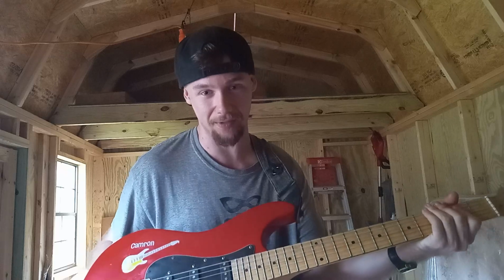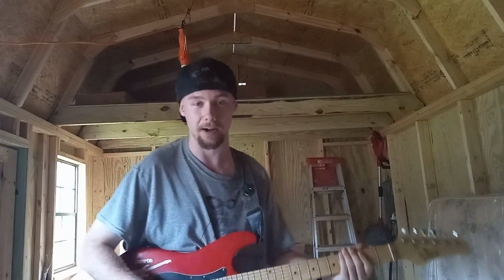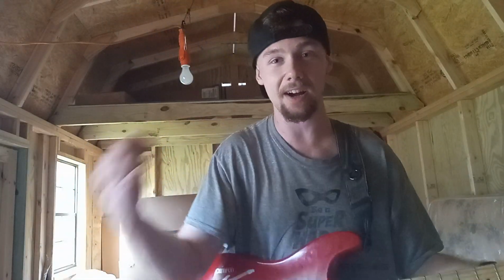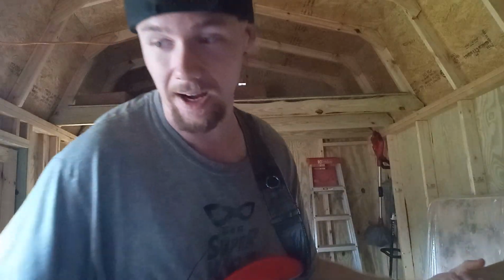Why I Buy Red Guitars? (Guitar Solo Just A Bit Better Than Before)